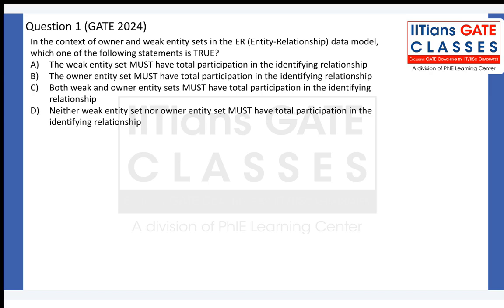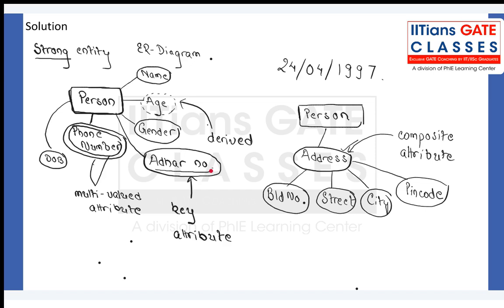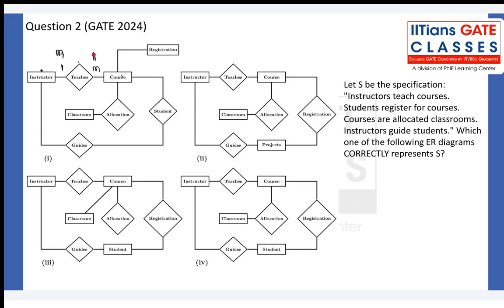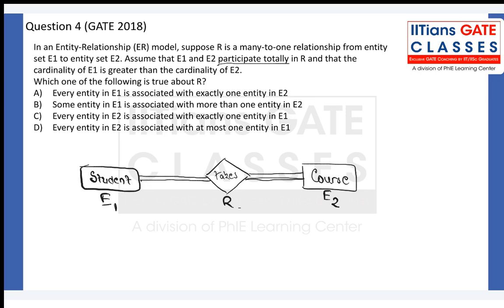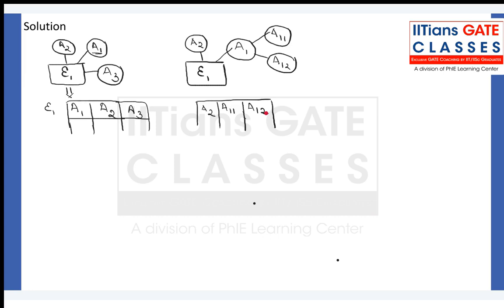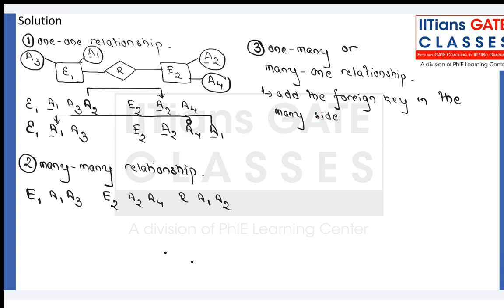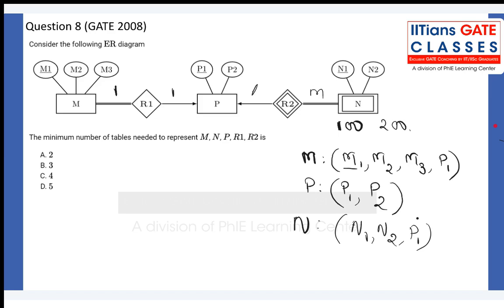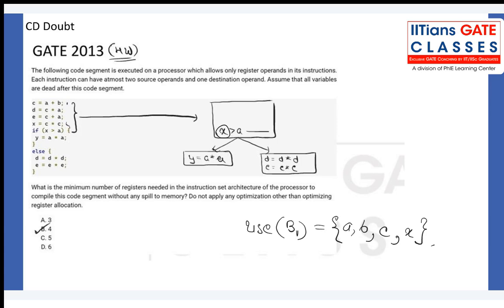Database & Management System L1 | GATE 2025 CS/IT/DA | GATE Computer Science & Data Science Lectures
✅Salient Features
Regards,
Team IGC